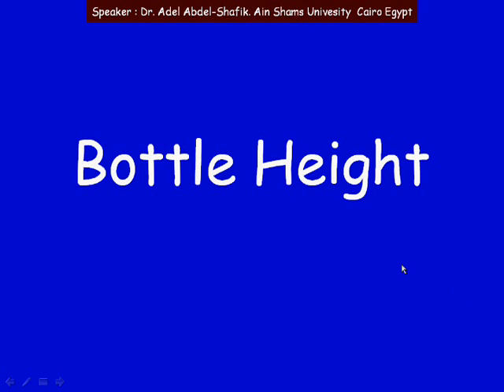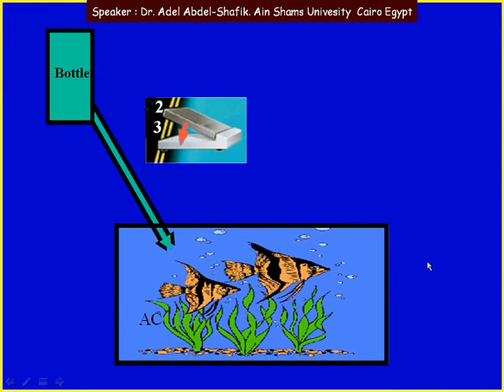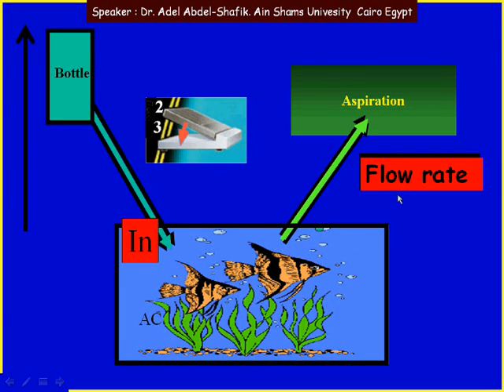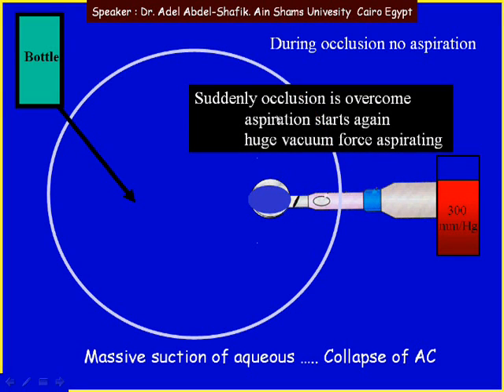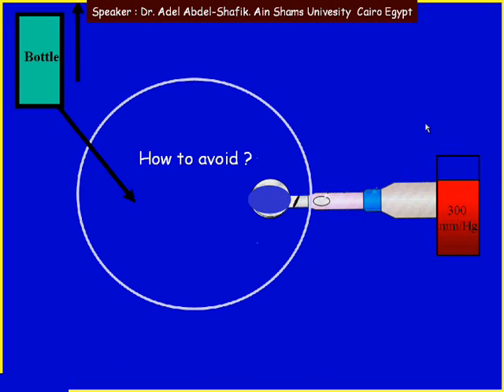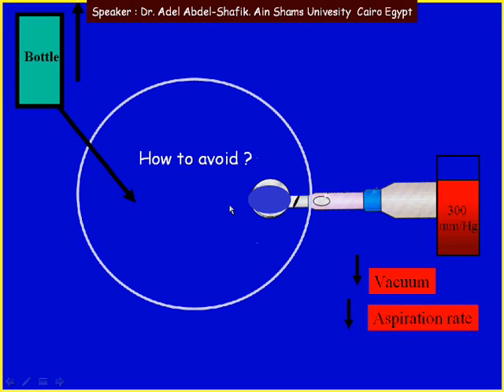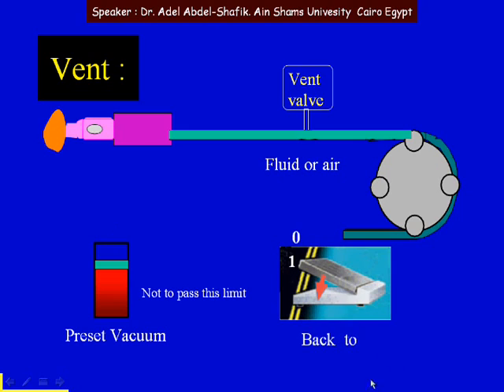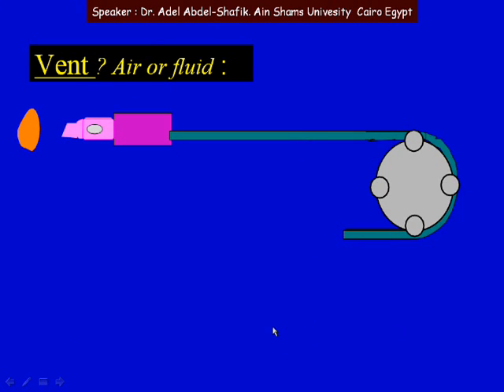Phacodynamics part 2/4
Phaco parameters.
this part of presentation covers :Bottle height  - Surge  - ABS tip    - Vent